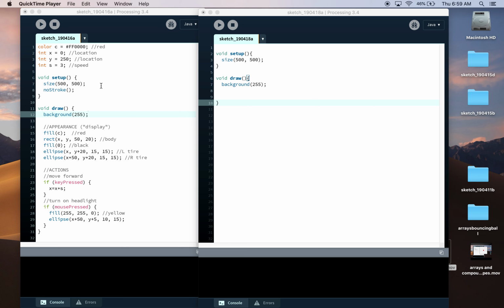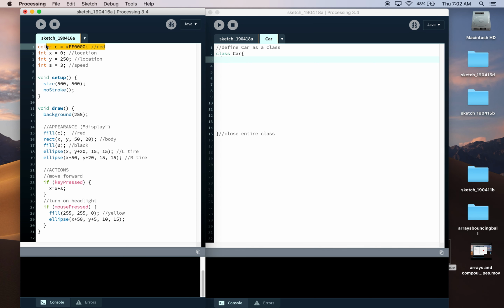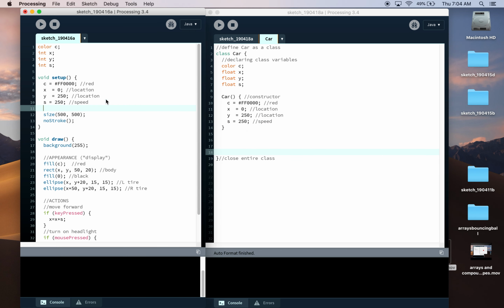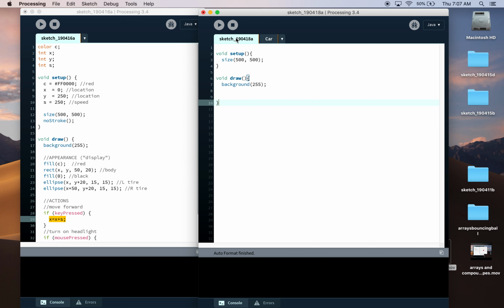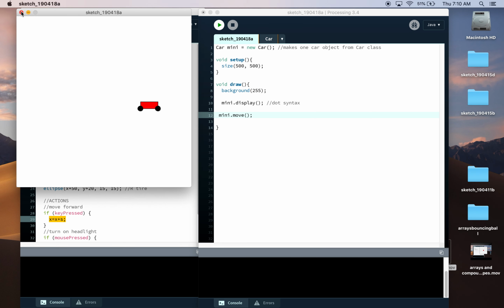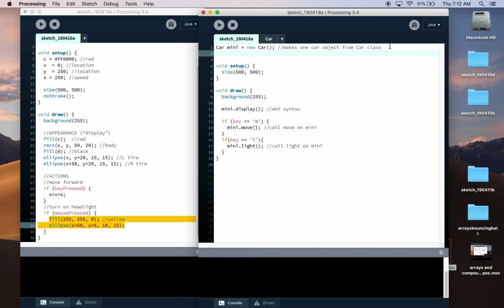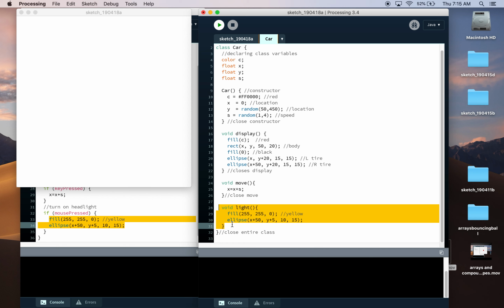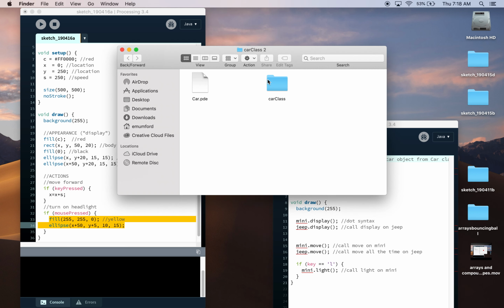Object Oriented Programming Part 2